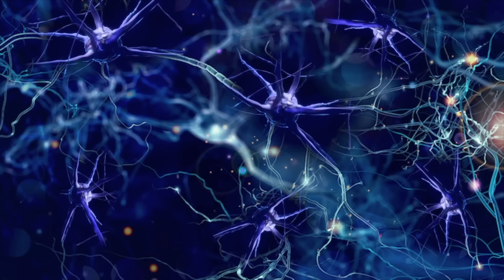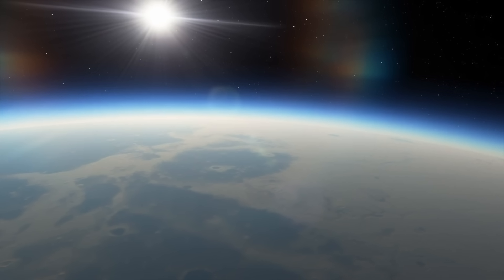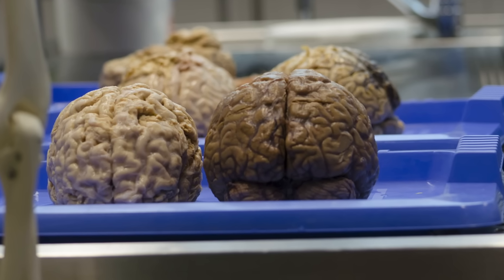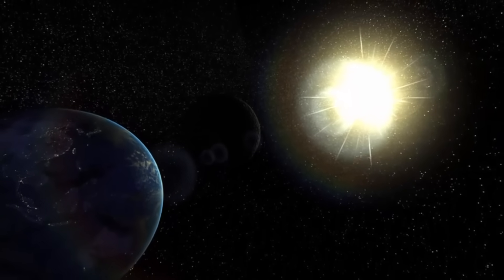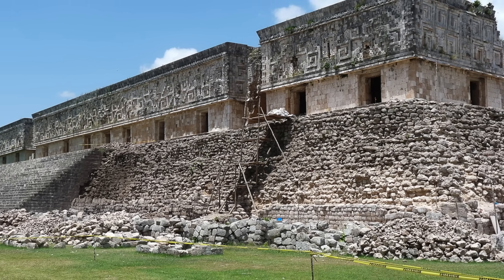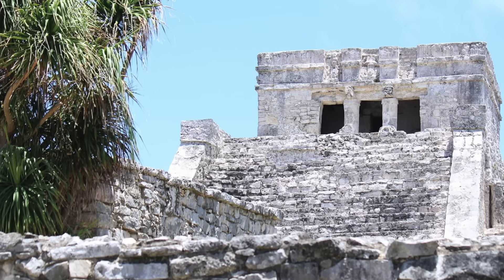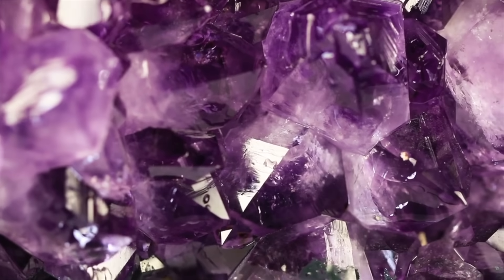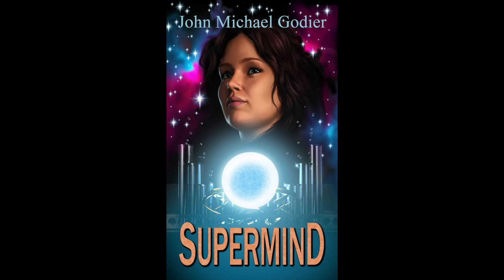10 Interesting Scientific Discoveries for May, 2024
A selection of 10 Interesting Scientific Discoveries for May, 2024.